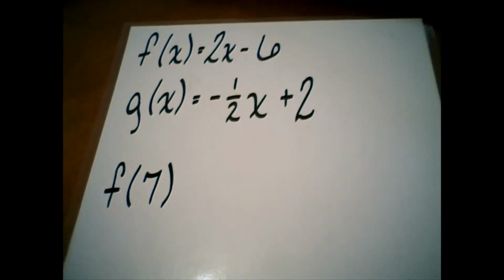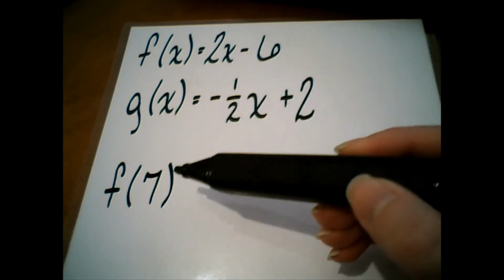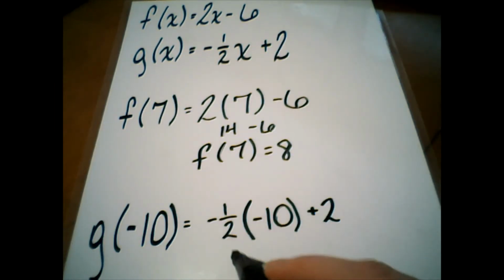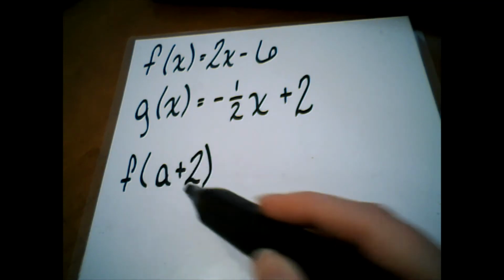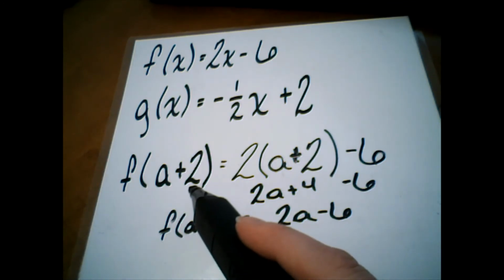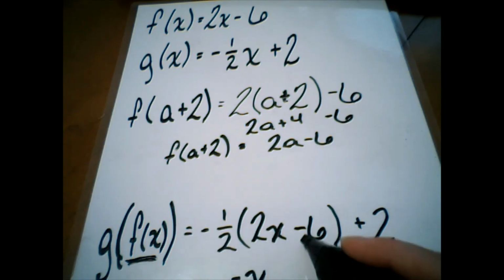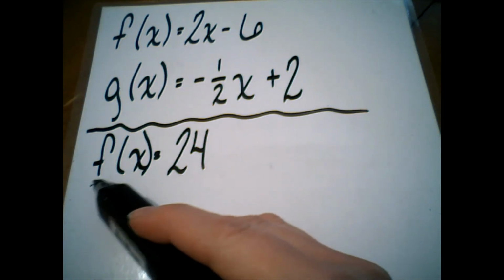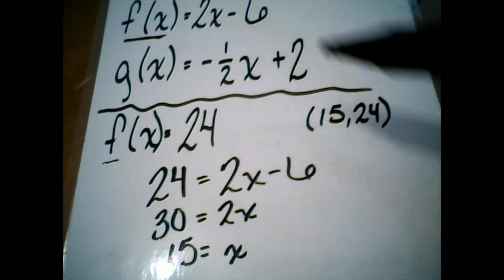Function Notation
Algebra 1 Review of Function Notation. f(x) replaces y so anything in ( ) is the input.